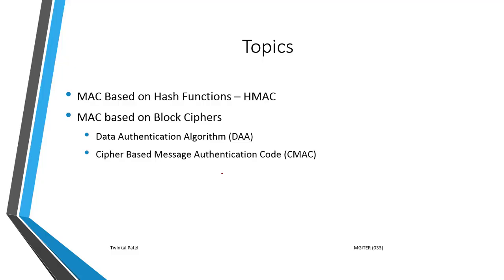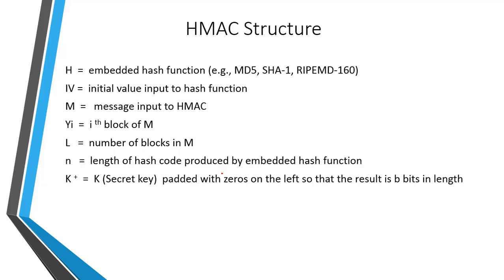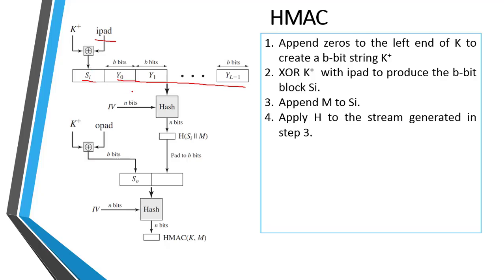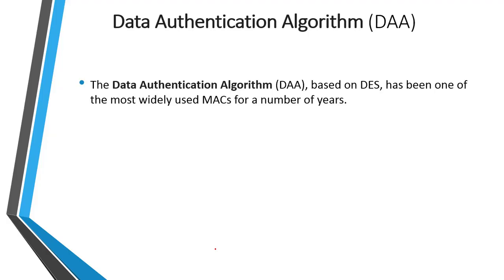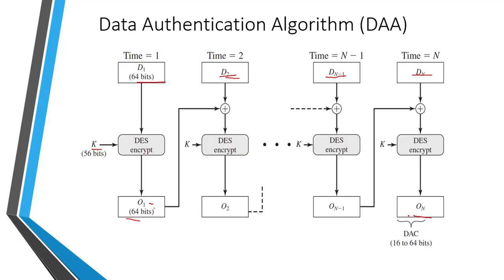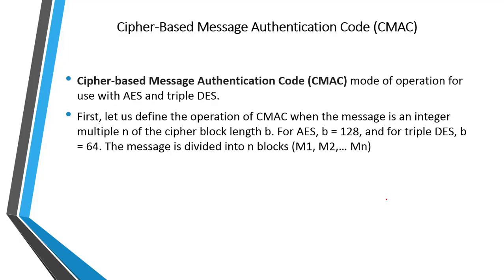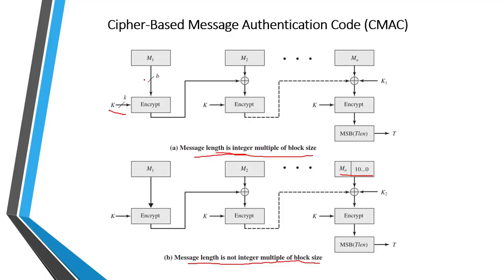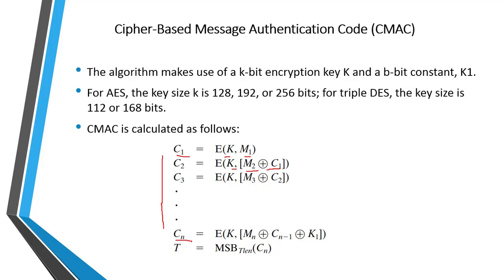INS: Unit:6 HMAC, DAA and CMAC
MAC Based on Hash Functions – HMAC
MAC based on Block Ciphers
Data Authentication Algorithm (DAA)
Cipher Based Message Authentication Code (CMAC)